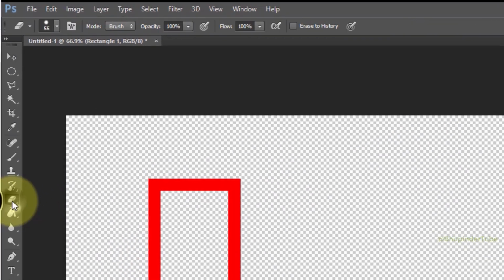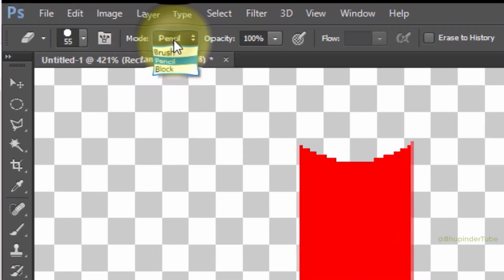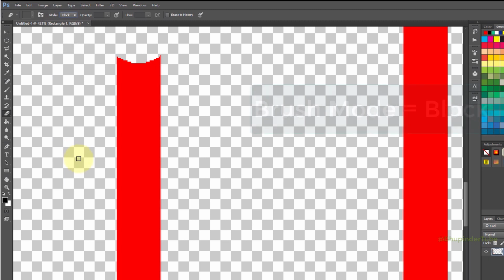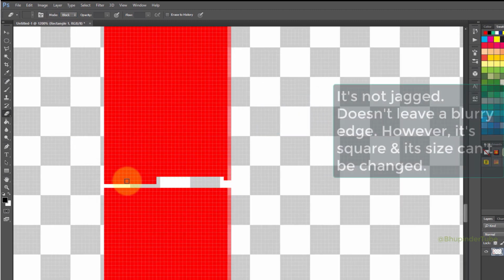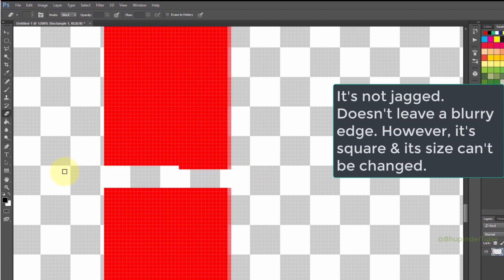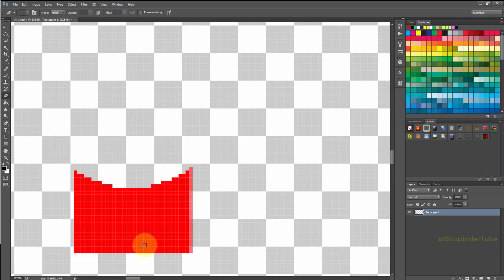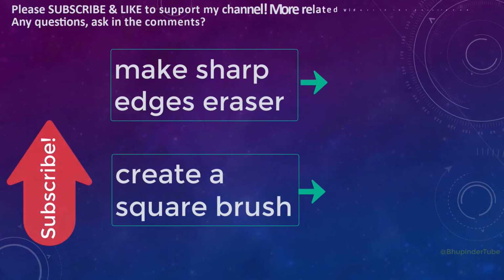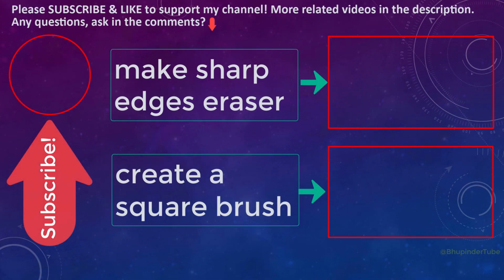How to increase the Block Size of the eraser in Photoshop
😁 Block Mode is a funny tool in Photoshop. It's very rigid & stubborn. However, there's 1 trick to make it bigger or smaller. Watch this tutorials to learn how…

🟡 You could create a square brush as an alternative to block 👉 How to create a square brush in Photoshop

If you want to get blurry edges or jagged edges when using a brush or eraser, then you got to use block as the mode.

Brush Mode = Block
It's not jagged. Doesn't leave a blurry edge. However, it's square & its size can't be changed. By zooming out, the block size stays the same but the shape becomes smaller. So, you could erase a bigger area by using block as the eraser.